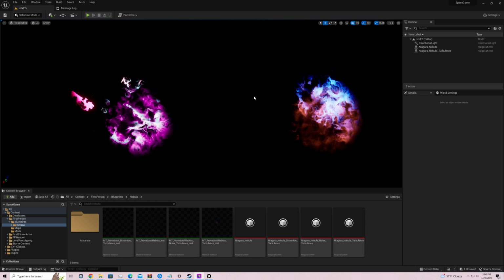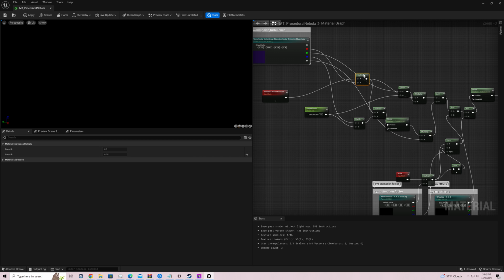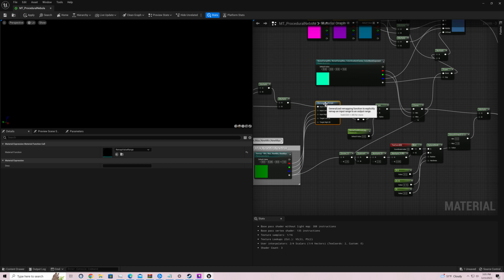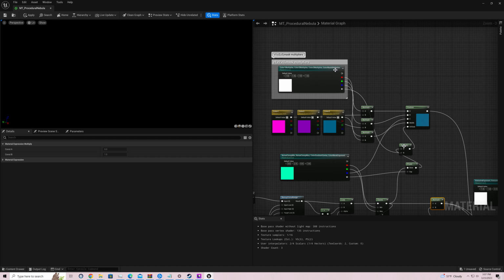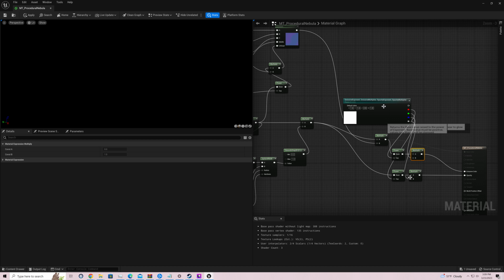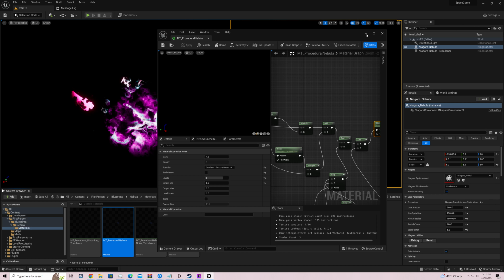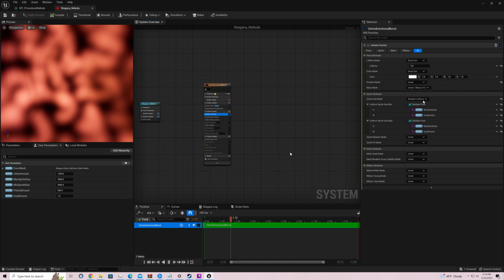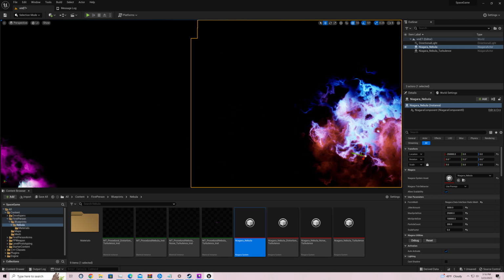Unreal Engine 5 Tutorial: Nebula Material and Particle System